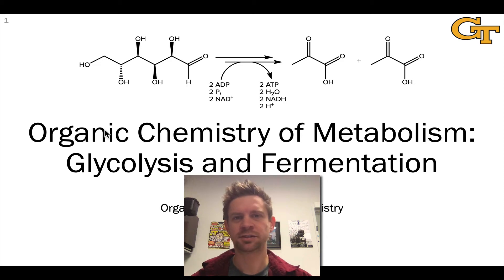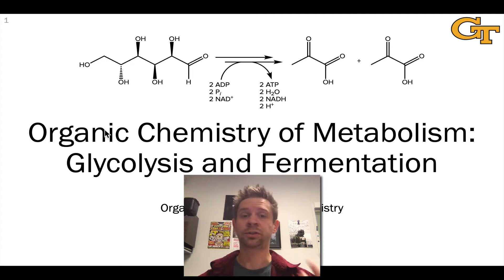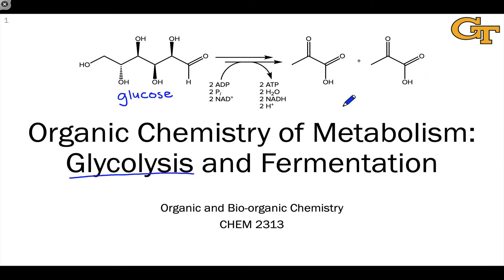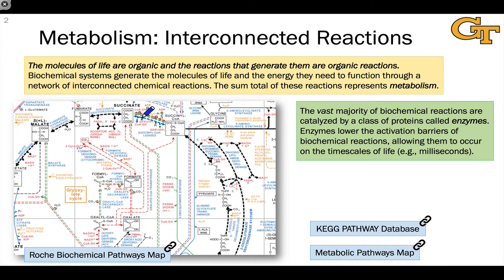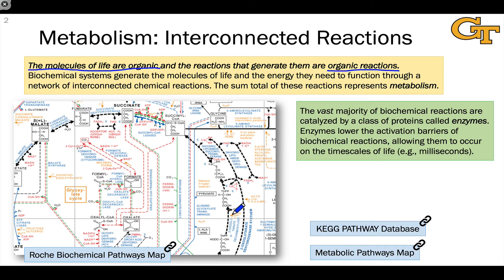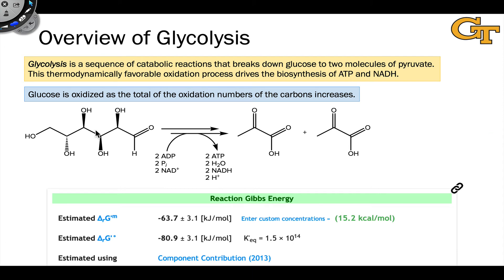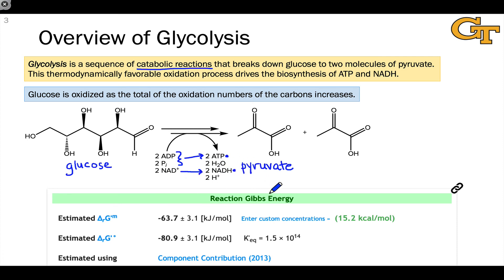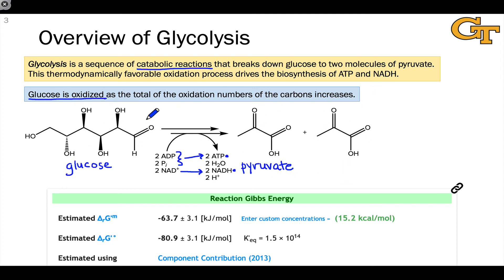24.01 Introduction to Metabolism and Glycolysis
Biochemical reactions are organic reactions. Introduction to metabolic pathways, the Roche Biochemical Pathways map, and KEGG. Overview of glycolysis.